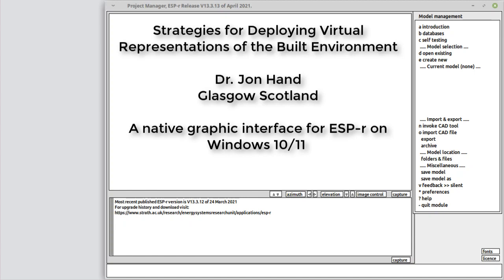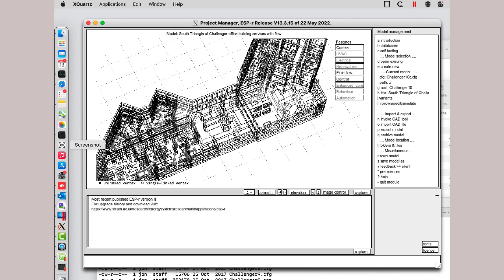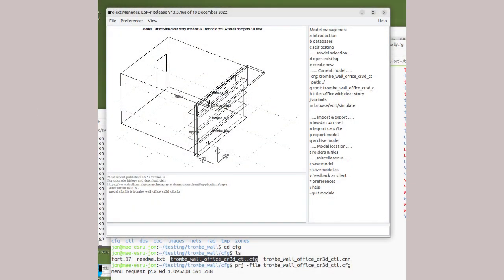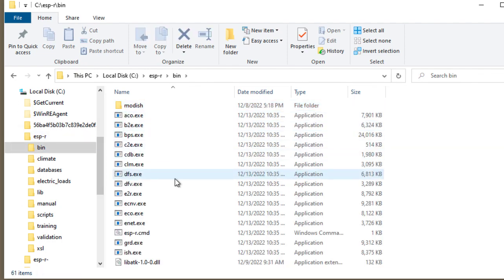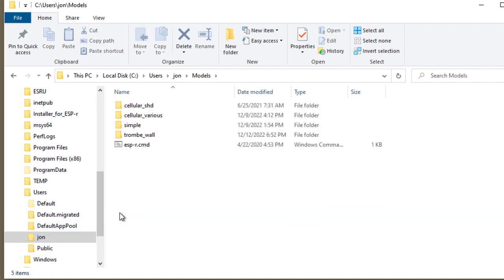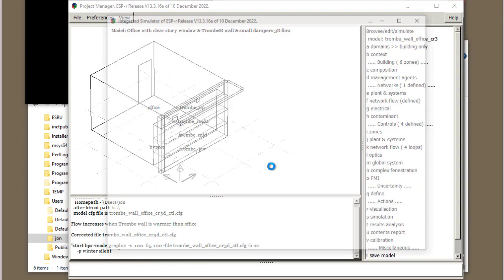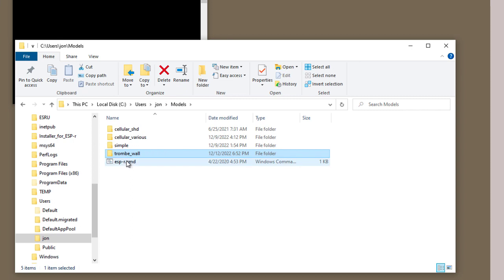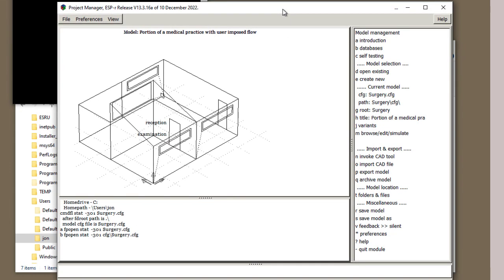Introducing a Native Windows implementation of the ESP-r simulation suite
Some folk insist on running numerical simulations on Windows. To provide a bit of competition to the usual suspects lets have a look at a native Windows version of the ESP-r simulation suite. No need for Windows Subsystem for Linux or an emulation environment or dual-booting to Linux.

In the video we review the ESP-r distribution file system and then in a users Model folder we open and exiting model, run an assessment and plot some temperatures.

We then open up one of the many training models that comes with ESP-r. The main facilities that ESP-r users expect to find.  And some of the rough edges of older implementations of ESP-r have been sanded down a bit.

This version includes a number of features needed for deployment in computer labs where users need to hosts models and predictions away from the C drive.